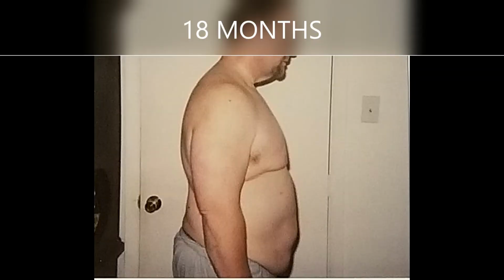I LOST OVER 300 POUNDS USING WEIGHT LOSS SURGERY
MY WEIGHT LOSS JOURNEY, LOST OVER 300 POUNDS, 18 MONTHS IN PICTURES AFTER GASTRIC BYPASS SURGERY . Memories in between the pics. Cant believe I am showing these PICTURES, hope you enjoy.

I WANT TO HELP YOU, 17 years ago my life changed. I had a GASTRIC BYPASS. everything Everything in my life since that day has been WONDERFUL!!! I want you to experience that also. There will be RECIPES, ADVICE, TIPS, TRICKS, HACKS, HINTS. Dealing with LIFE, FAMILY, EMOTIONS, ups, and downs. Your new life begins the day after SURGERY. that is when the real work begins, reclaiming your life!!!
lets do it TOGETHER!!!

send stuff and
support to:
Muldrow OK 74948